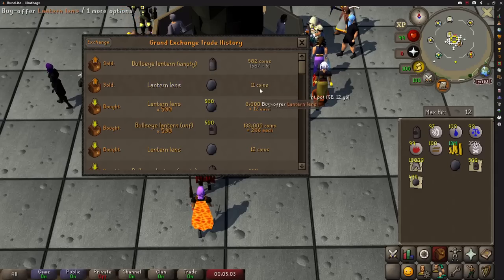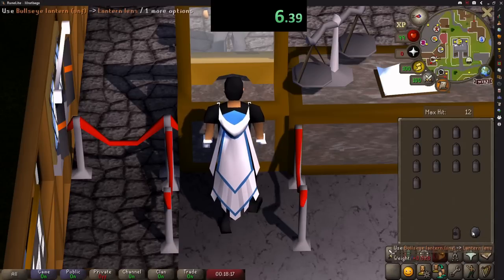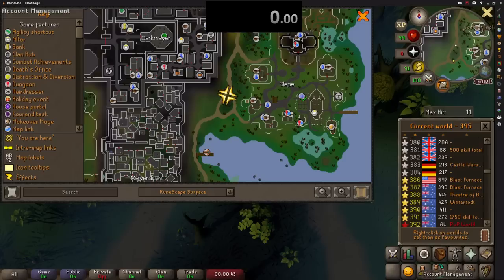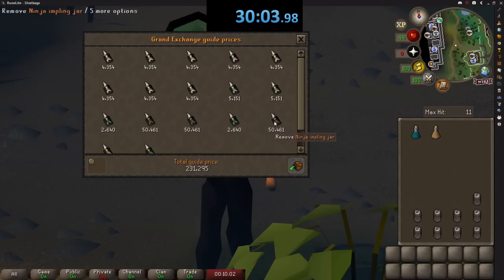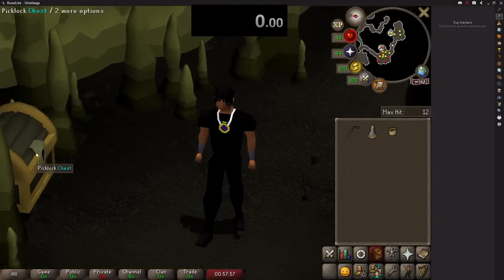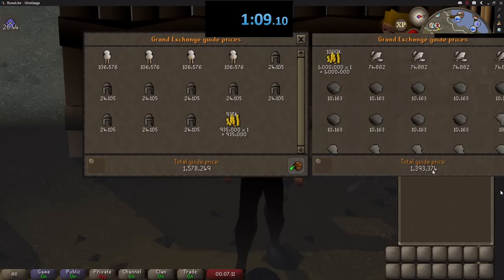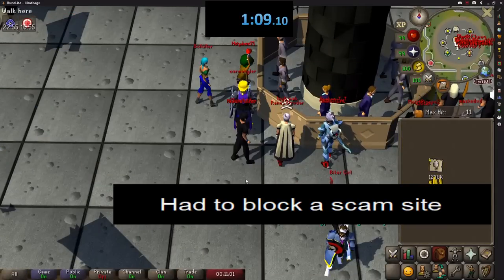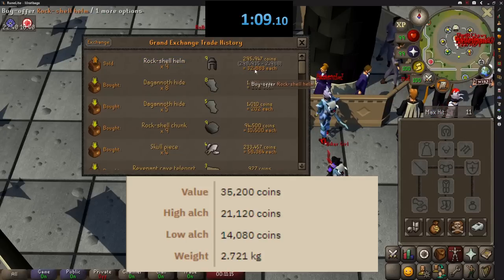The 10m gp P/H money maker nobody else knows!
These are some of the strangest money makers that I've never put in a vid (Except 1, but that doesn't count tut bulk)

0:00 - Intro
0:31 - Bullseye lanters
1:39 - A different way to profit from imps
3:15 - The worst money maker ever
4:32 - Dark chest
5:36 - Wire
6:07 - Bandit brews
7:07 - Fremennik armour

Watch:

 • Max Brhon - Redem...

OSRS 2023
Old School Runescape
2007
Oldskool